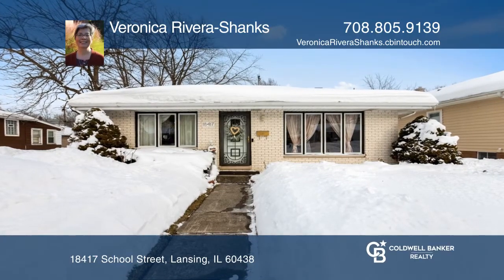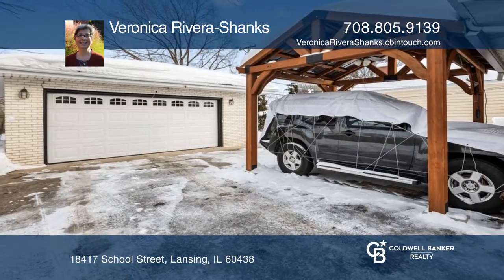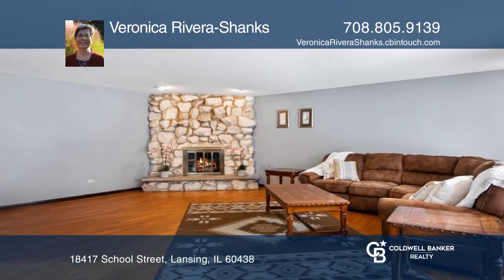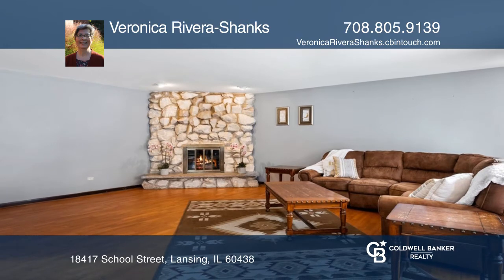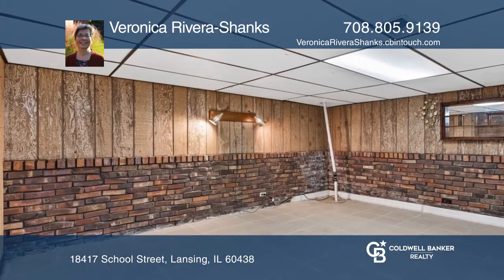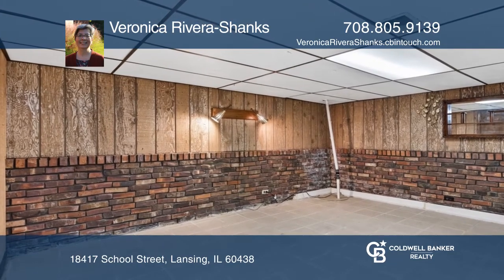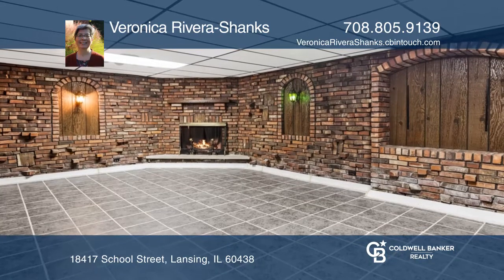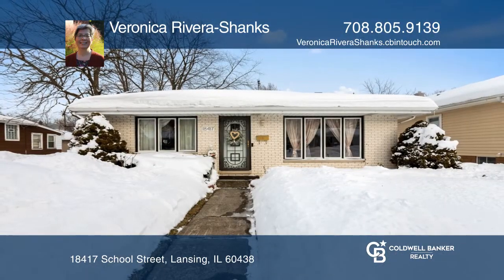18417 School Street Lansing, IL | ColdwellBankerHomes.com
18417 School Street, Lansing, IL

Take a look at this SOLID ALL BRICK home with an ALL BRICK GARAGE and side drive! Extra large living room with floor to ceiling corner stone FIREPLACE gas starter, country kitchen with BLACK STAINLESS STEEL range, refrigerator. Dishwasher and washer in basement stay. Shared half bathroom. Whole hous